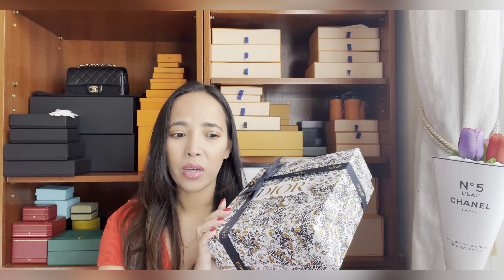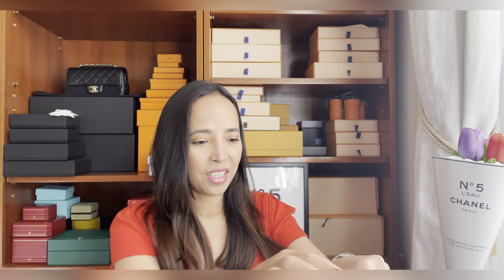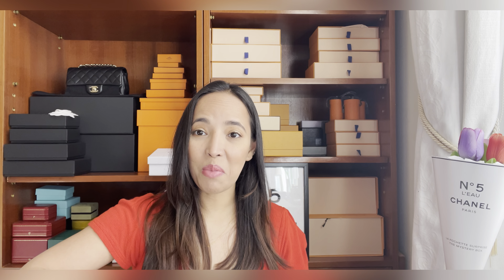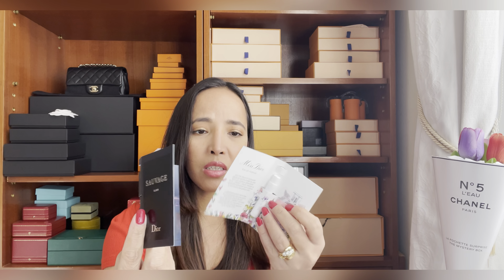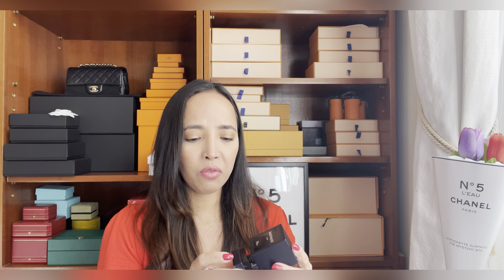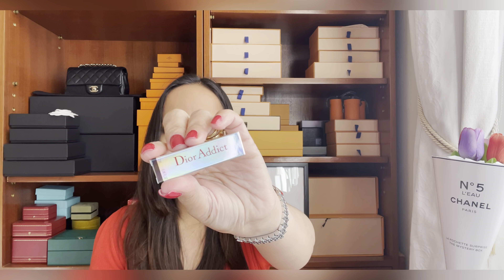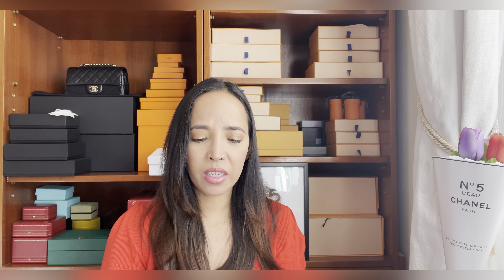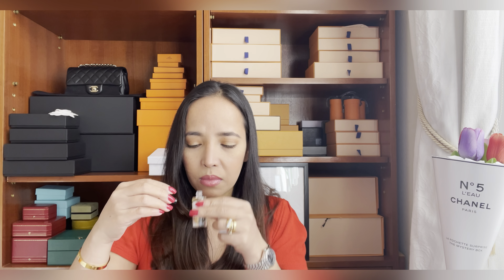Perfect Gift Idea | Dior Double Unboxing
Hello Everyone, Gift Idea this christmas